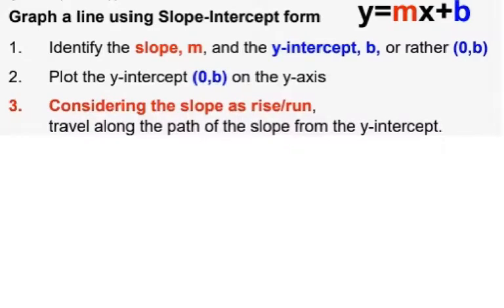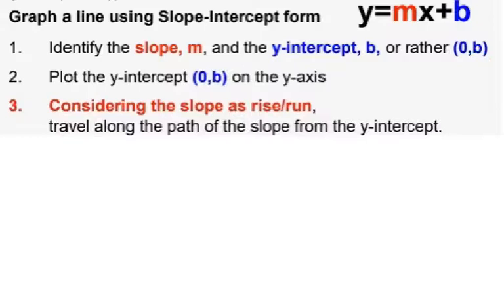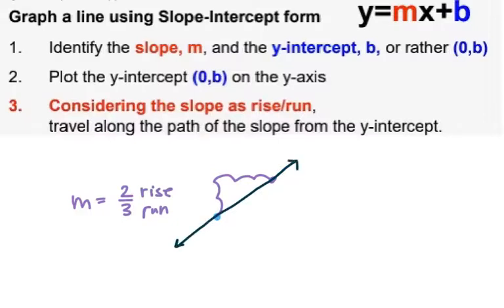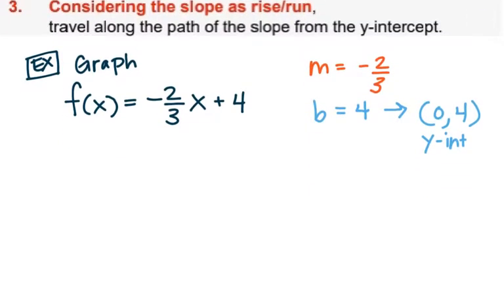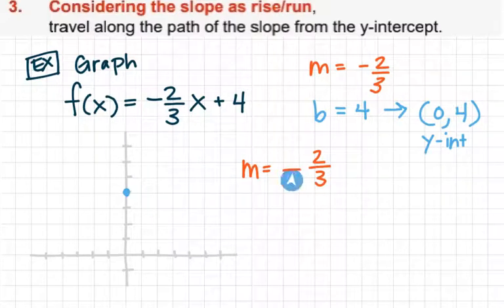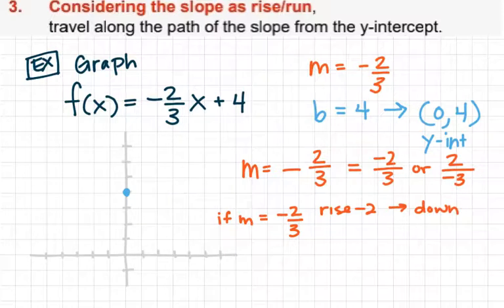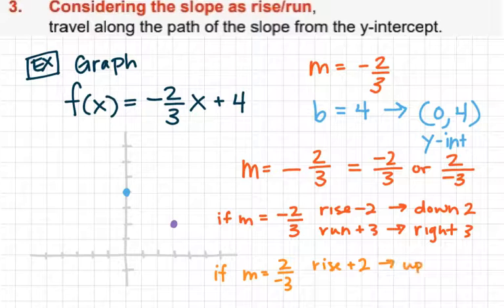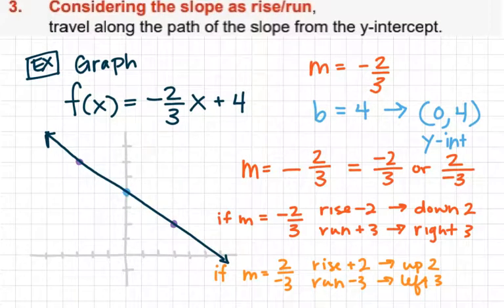171- Unit1 - 1.3d Graphing A Line Using Slope Intercept Form